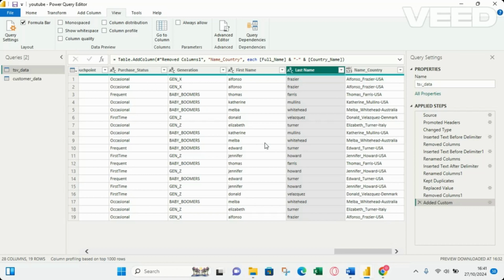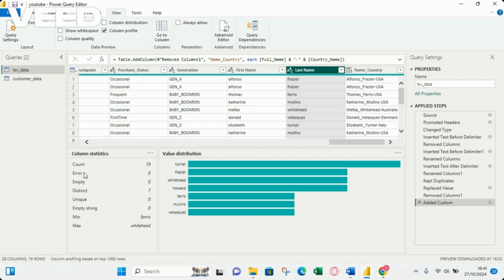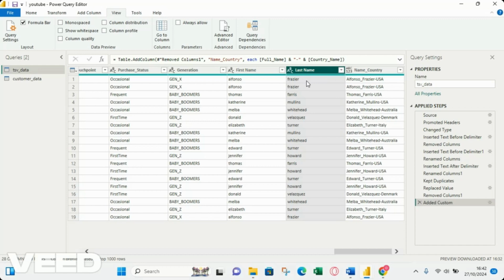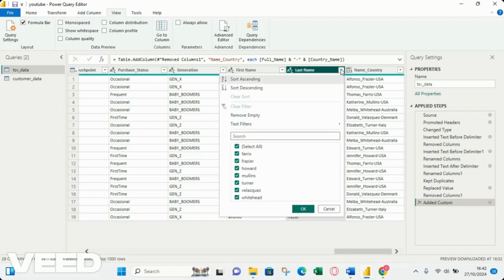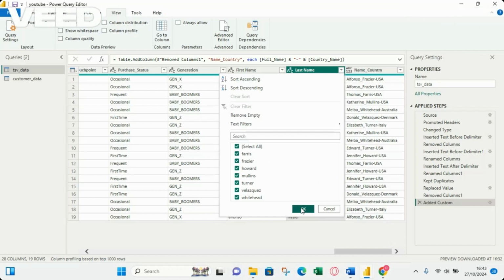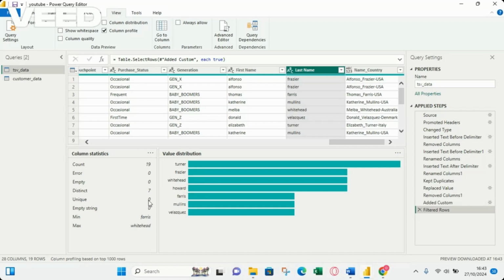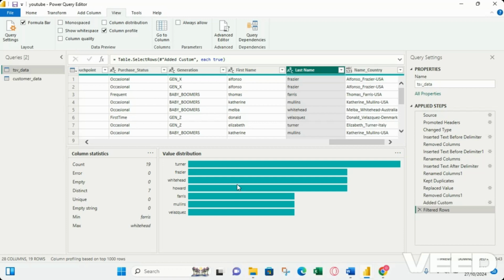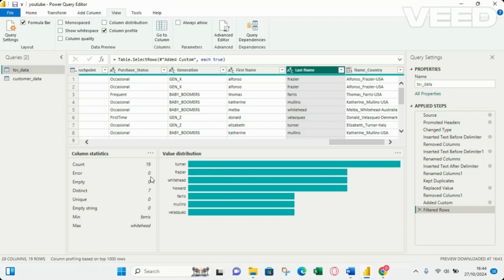UNIQUE VS DISTINCT VALUE